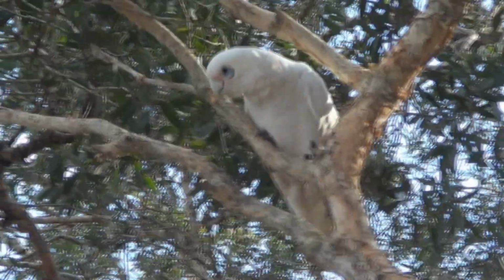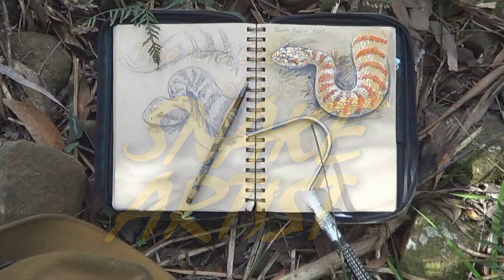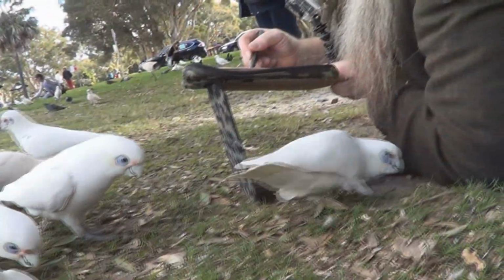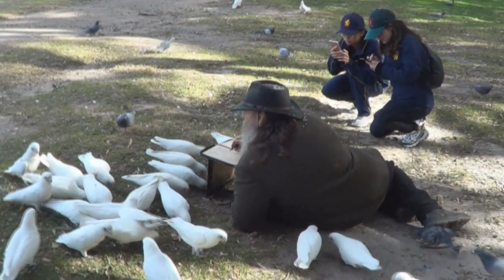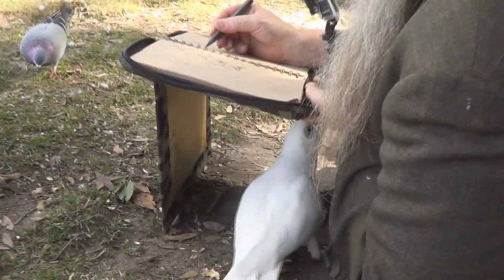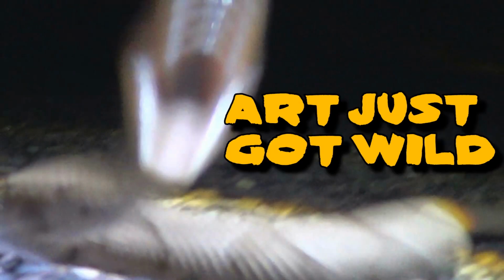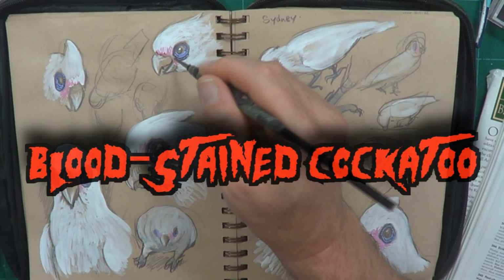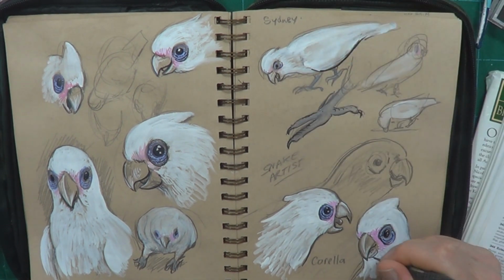I Got Bitten! Sketching Australia's "Evil" Parrot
The little corella (Cacatua sanguinea), also known as the
 blood-stained cockatoo seems to like to bite innocent wildlife artists.